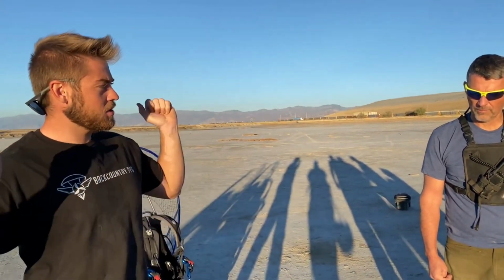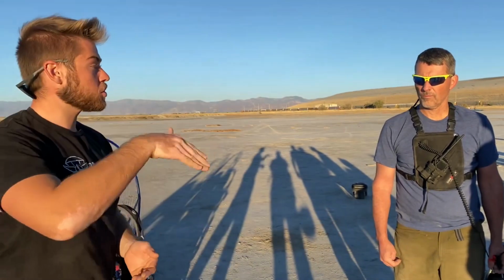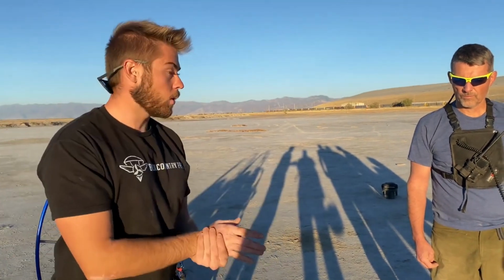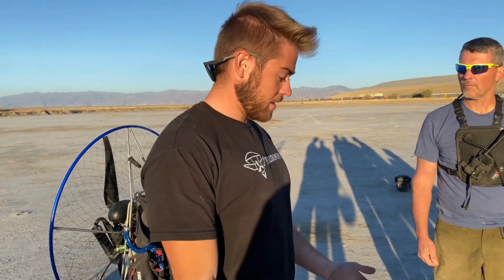The "Better" Way To Land A Paramotor - Backcountry PPG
WINTER PARAMOTOR TRAINING WITH BACKCOUNTRY PPG IS NOW ENROLLING!!

JANUARY 23-24 AND MARCH 10-21 IN SALTON SEA, CALIFORNIA ARE STARTING TO BOOK UP!

DO NOT MISS YOUR CHANCE!

DETAILS:
10 Days
6 Students
3 Instructors
300 Students trained
10 Years experience
Full time staff
Certified USPPA instructors
No equipment purchase needed